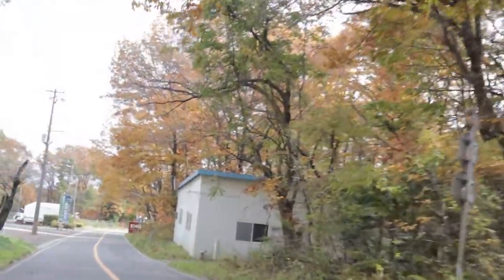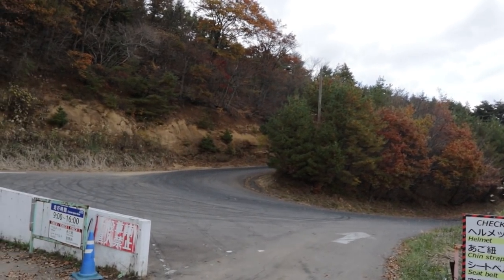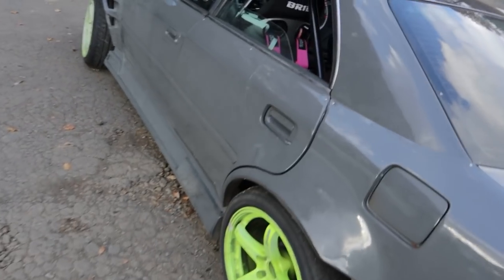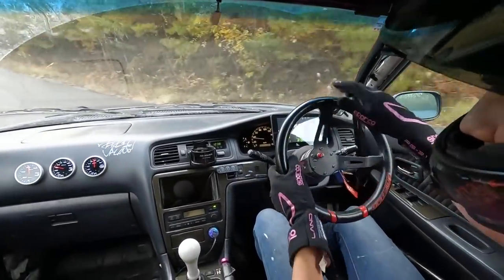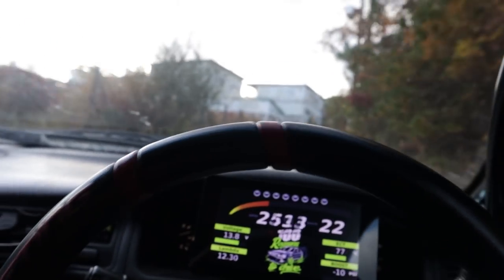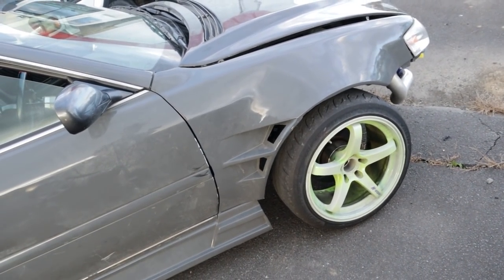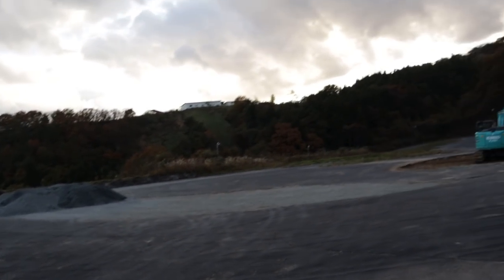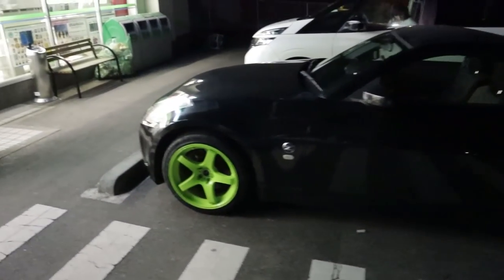TOUGE ATTACK JZX100 CHASER DRIFT MISSILE!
I attack the touge course at Ebisu Circuit with my JZX100 Chaser drift missile!